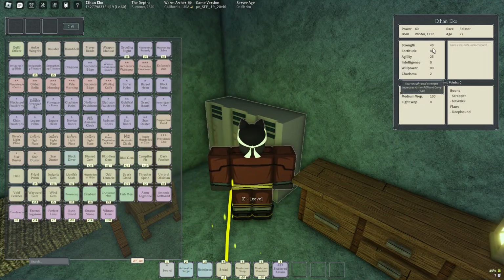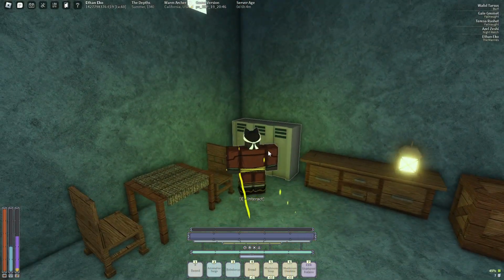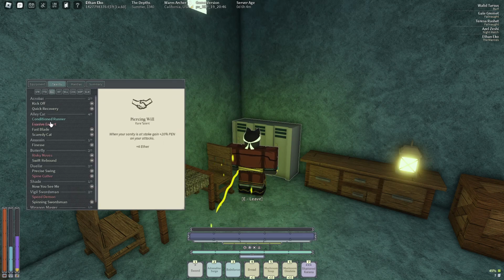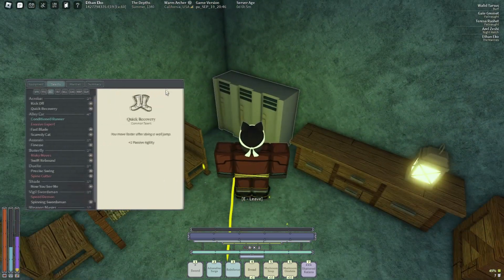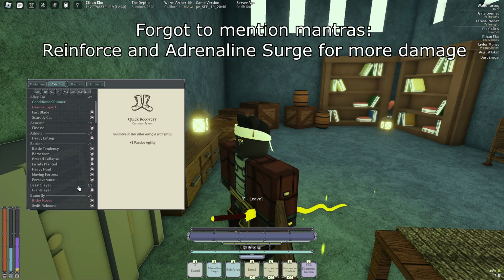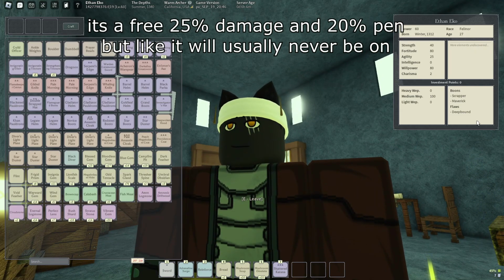Hellmode One-Tap Build | Deepwoken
now you too can destroy hell mode for free